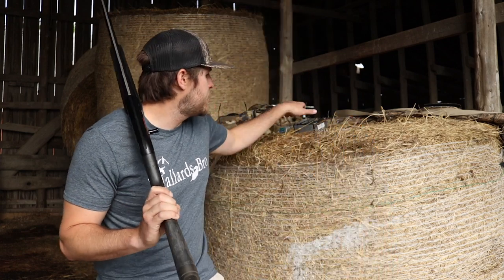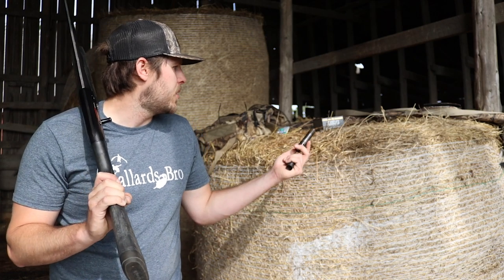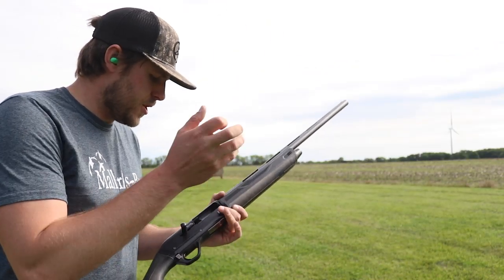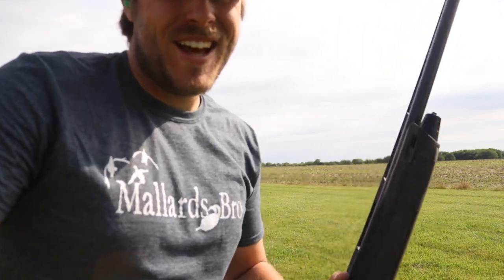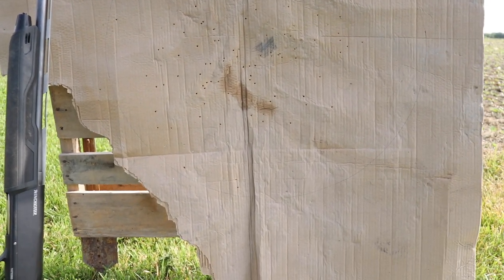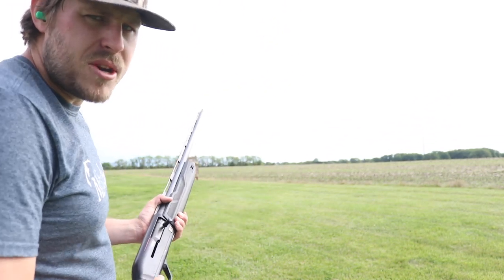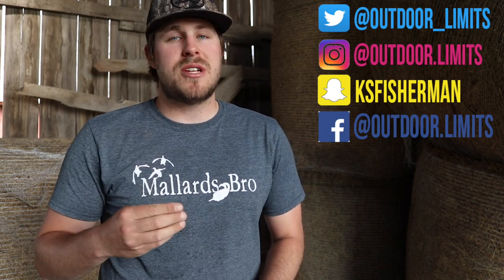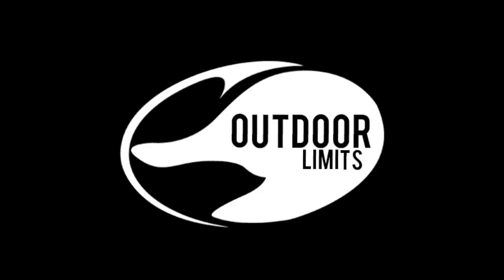Do Expensive Chokes Pattern Better?? | Kicks vs. Carlsons vs. Winchester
Today I pattern tested 4 choke tubes to see what had the best pattern with my Black Cloud loads. I tested all of the chokes at 30 yards to see what the pattern density was like. The results surprised me.

3 inch 2 or 4 shot for ducks
3 or 3 1/2 inch BB for geese